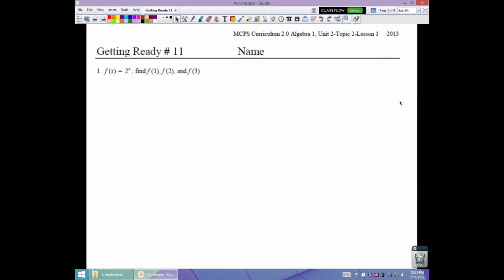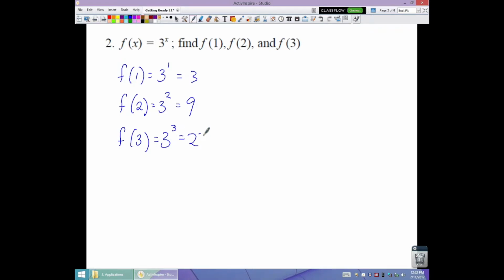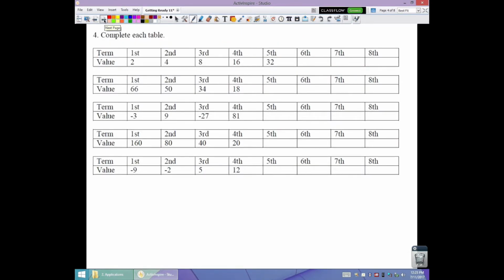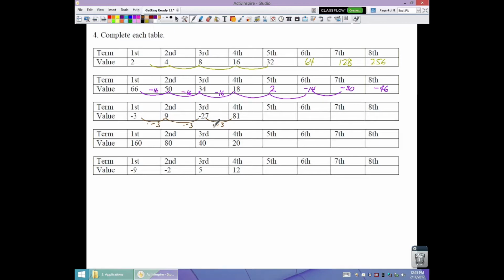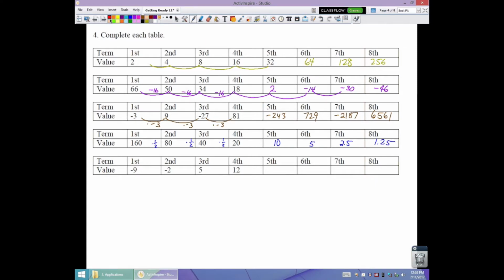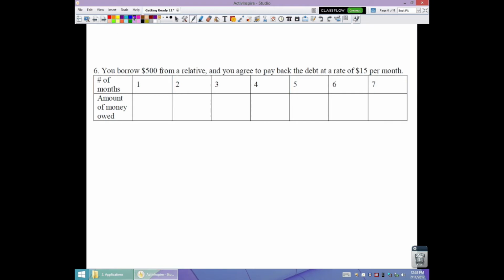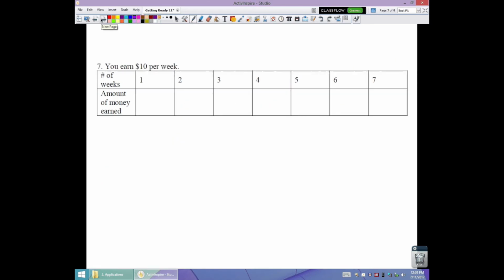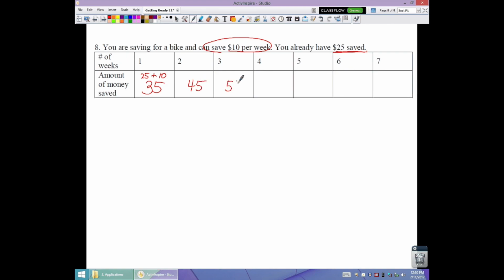Unit 2 Getting Ready 11